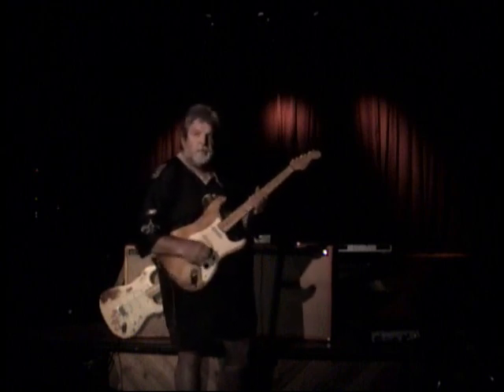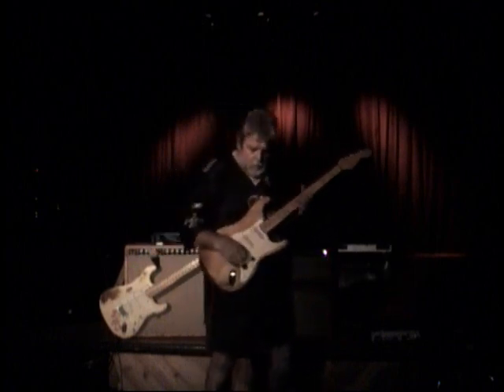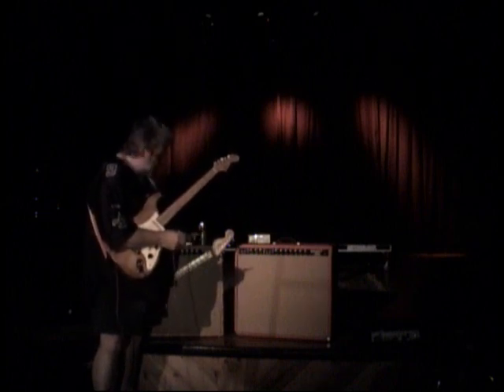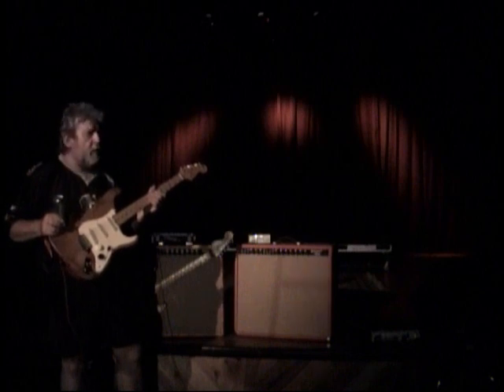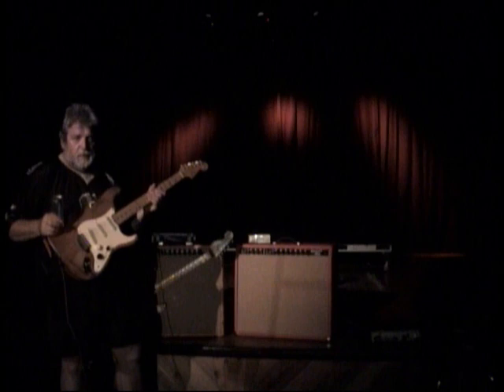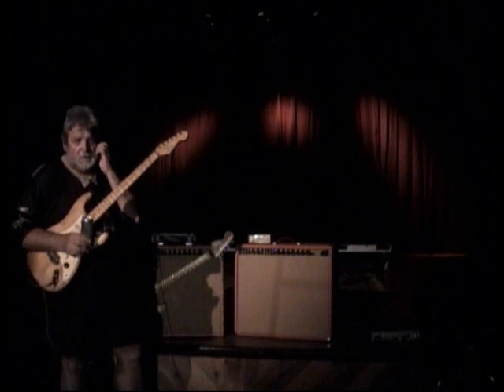Denny Lee Williams AKA Dennis LaCour Vibroterd Demo Vibroverb & Superreverb Hybrid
What we have here is a converted late 60's to early 70's Bandmaster Reverb that has been turned into a Combo Amp.
Added was a 50 watt impediance selectable transformer 2 4 or 8 ohm so you can run an extension cab.
There were only a couple pof minor changes done to the amp and BASICALLY is a Fender Black Face circuit with some really nice tubes.
These amps are great for the player who just wants pure straight fender tone.
ALA Stevie Ray Vauhgn Hendrix and of course your 's Truly.
These amps are currently on Ebay so give me a shout and tell me what you think.